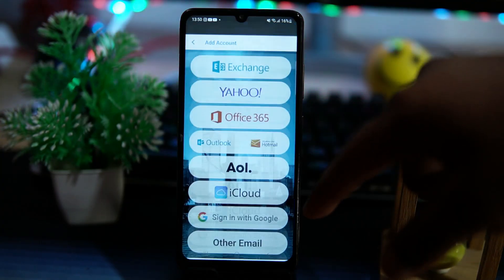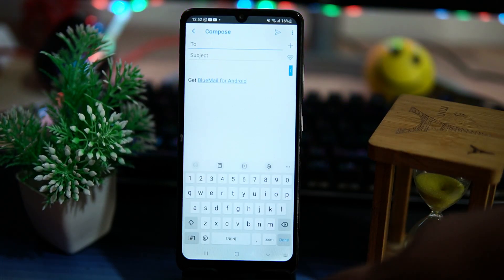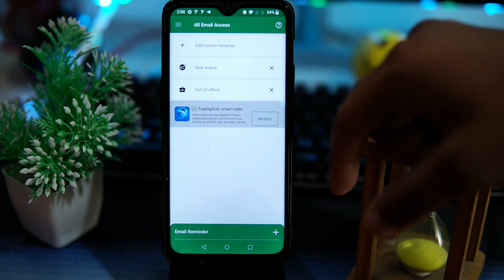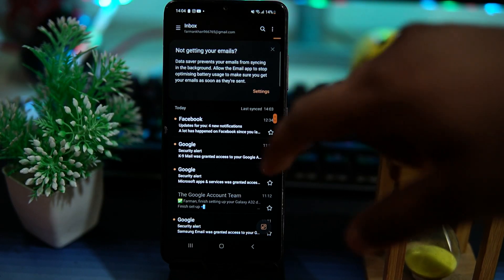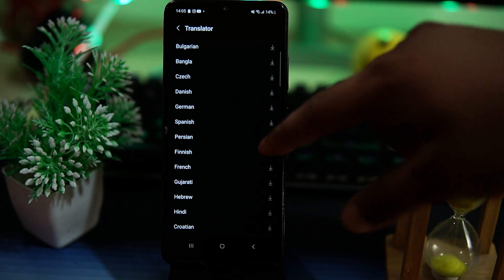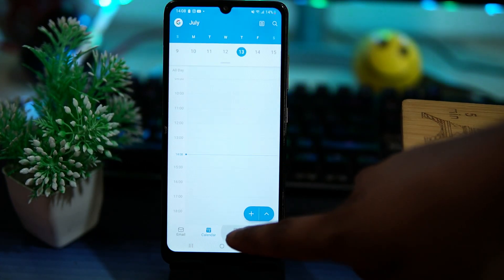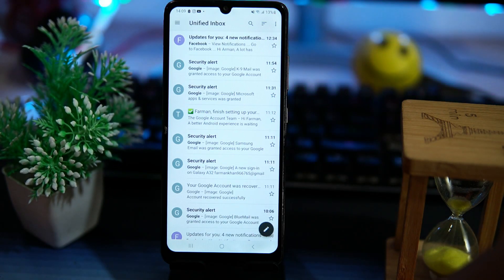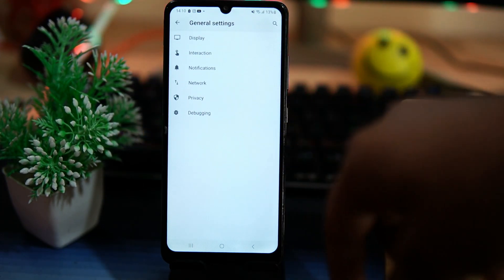5 Best Free Email Apps For Android ✉️ ✅ | Gmail Alternative Apps | Best Email App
5 Best Free Email Apps For Android

HashTags
Related Searches
best email app
best mail app
best email app for android
best mail app for android
best free email app for android
email apps for android
gmail alternative
gmail alternative app
best free email app for android no ads